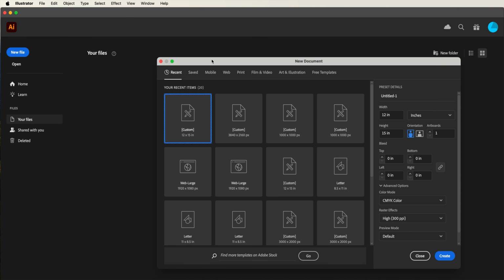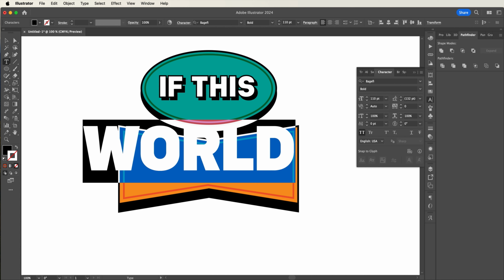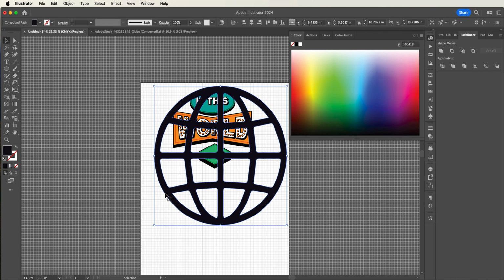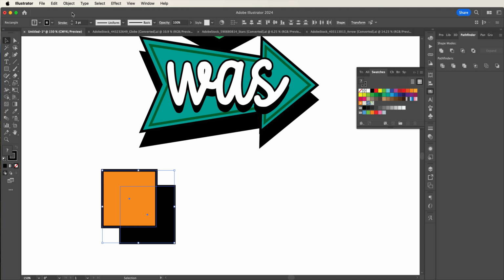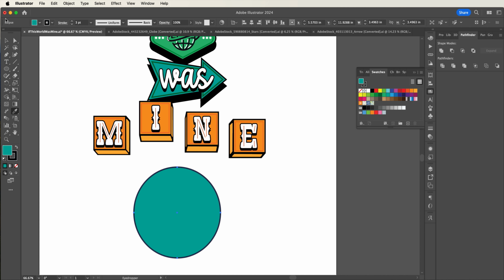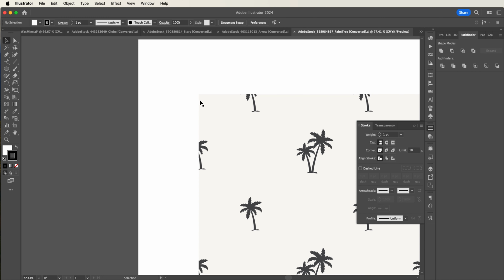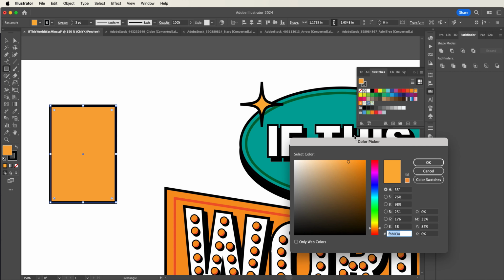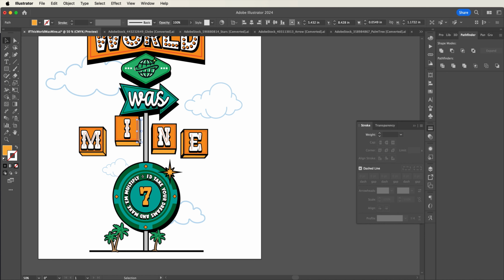Learn the Basics of Typography in Adobe Illustrator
Transform your designs from dull to dazzling with this comprehensive Adobe Illustrator typography tutorial. In this tutorial, you will learn how to use the direction selection tool, fit text to a shape, and utilize the blend tool, among other techniques.

Timestamps:
00:00 Intro
04:50 How to use the Direct Selection Tool
08:51 How to Fit Text to Shape in Illustrator
22:51 How to Use the Blend Tool in Illustrator
34:52 How to Type on a Path in Illustrator
55:39 Final Shirt Reveal

Assets:
Fonts: